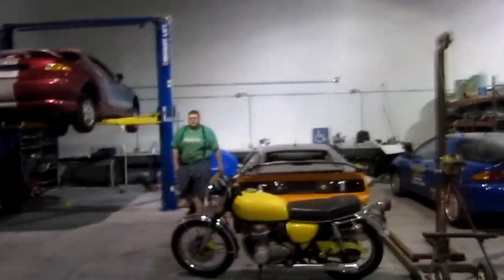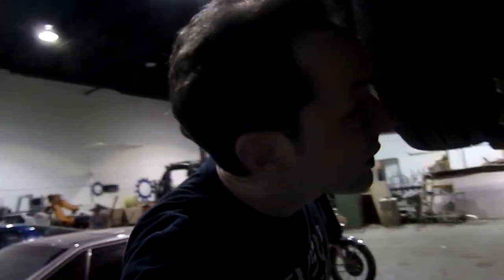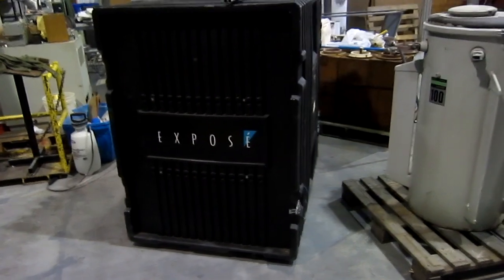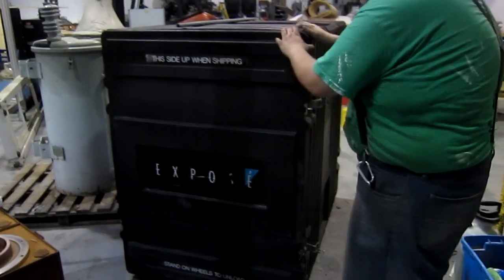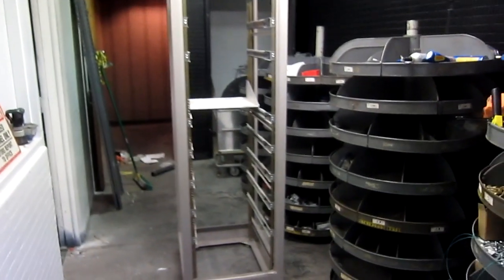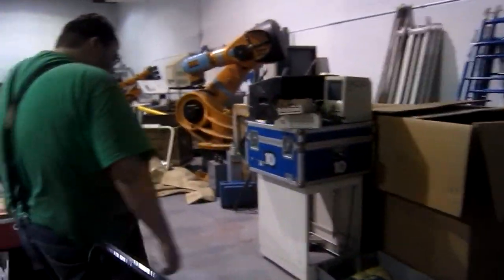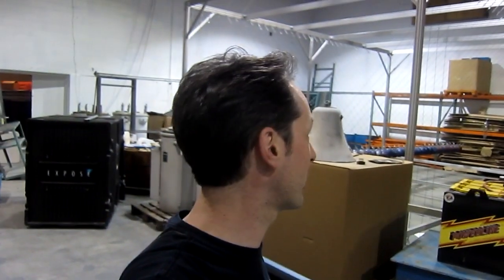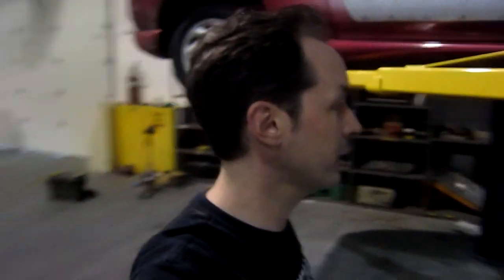Captain's Blog 6-28-11 MDH Progress and Rotobins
Massive progress on the MDH, it's even starting to look like we have a real Vehicular Sciences Lab coming together. :)